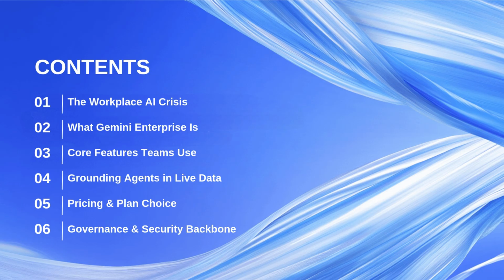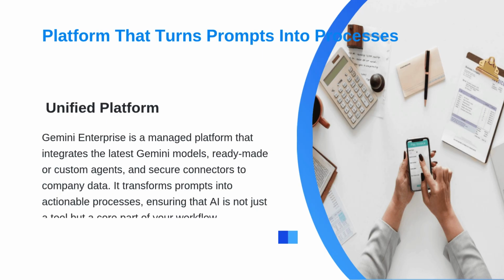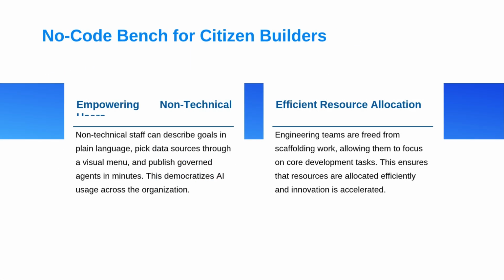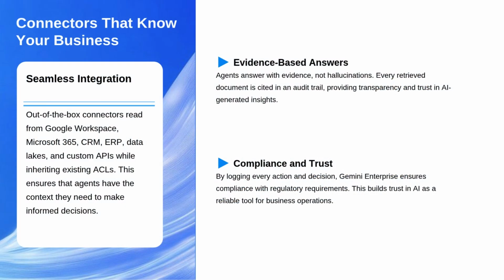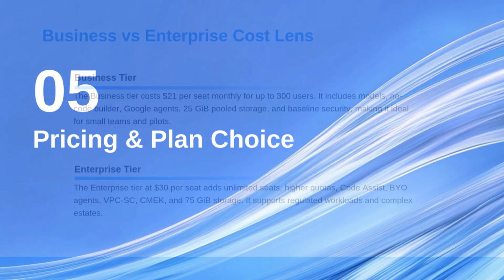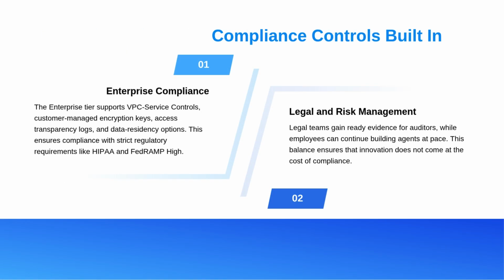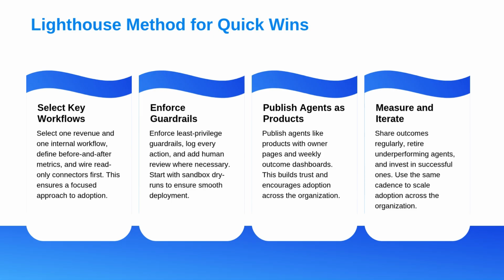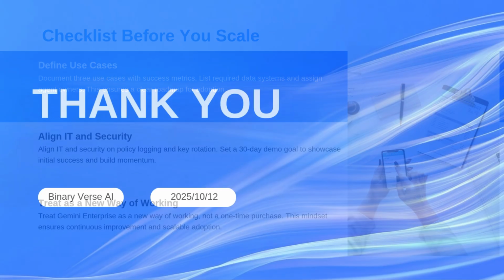Google’s Gemini Enterprise The New Front Door For AI In The Workplace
Gemini Enterprise is Google’s front door for AI at work. In this 15:48 guide, I break down pricing, features, and real use cases so you can decide if it fits your stack.

You will learn how Gemini Enterprise connects agents, data, and workflows, how the no-code workbench empowers teams, and where governance and security controls like VPC Service Controls and CMEK make the difference. I also compare Gemini Business vs Enterprise, show practical agent patterns for marketing, sales, engineering, and finance, and explain how to wire the right data sources to get real outcomes.

What’s inside:

Pricing explained, Business at $21 per seat and Enterprise at $30 per seat

Gemini Enterprise features, no-code agent builder, prebuilt Google agents, partner ecosystem

Gemini Business vs Enterprise, seats, governance, compliance, storage

AI agents for enterprise, real workflow examples across teams

Security and compliance, VPC-SC, CMEK, data residency, auditing

Integration highlights, Google Workspace, Microsoft 365, Salesforce, SAP, BigQuery

Who this is for:

CTOs, VPs of Engineering, IT and Security leaders

Product and operations teams exploring agentic AI

Developers evaluating Code Assist and the Agent Development Kit